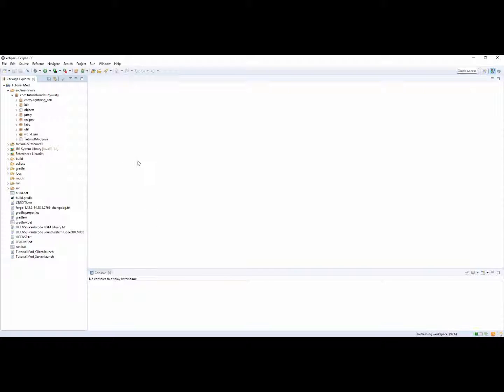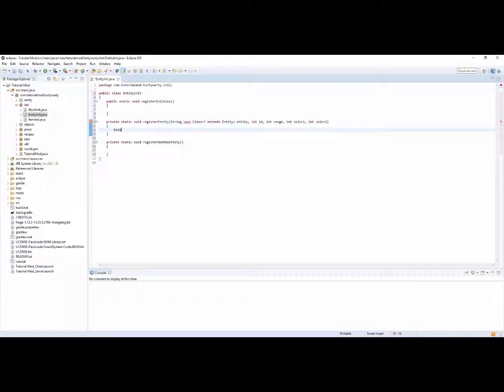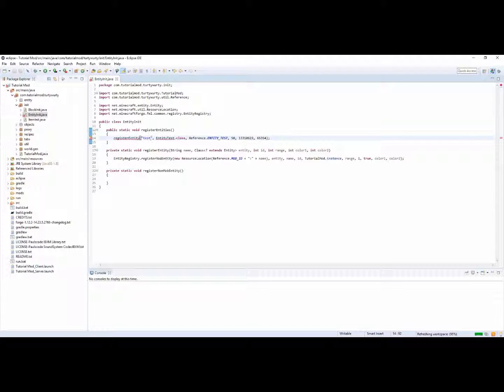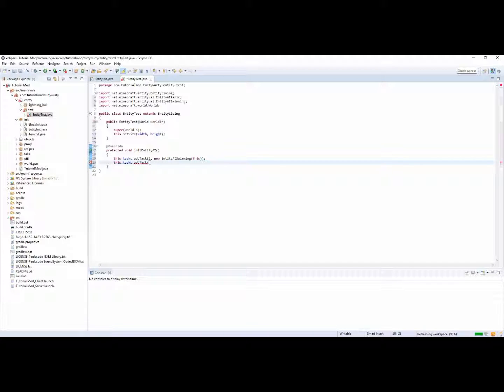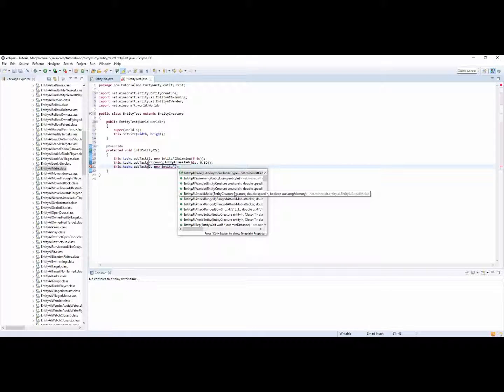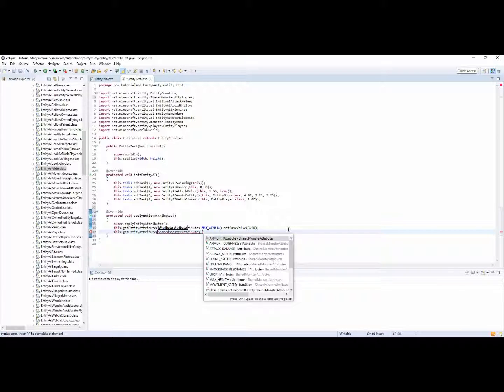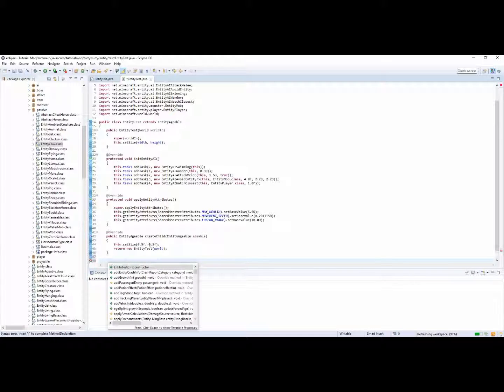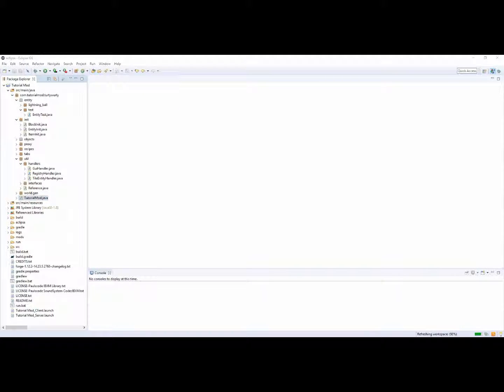Minecraft Modding Tutorial 1.12.2 - Episode 21 - Entities Pt.1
Hey guys! This has been a long-awaited tutorial so today I thought, I might as well do it. So I did. In this part, we learn how to create the actual entity itself with no model. In the next part, which will be posted the day after this one we create the model and do the last finishing touches. After this mini-series, there is going to be a Sounds tutorial where we learn how to create sounds. Hope you guys in enjoy and find this video helpful. Any advice would be greatly appreciated. Bye guys!